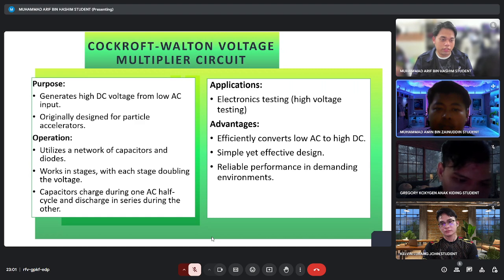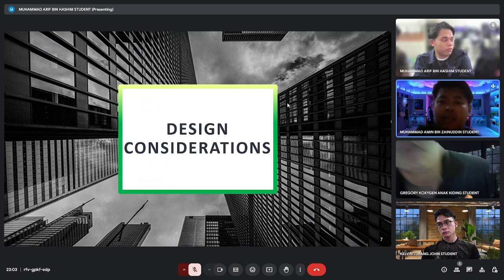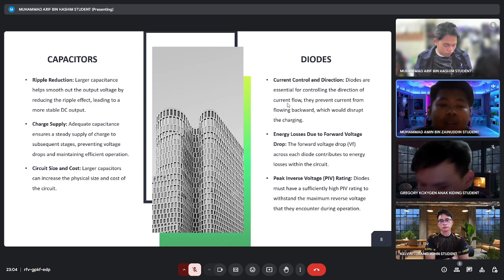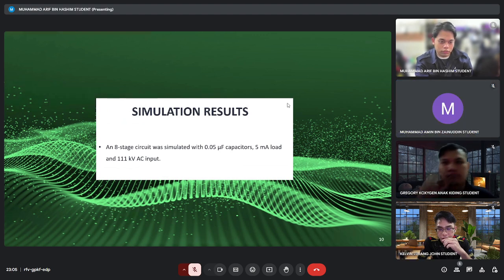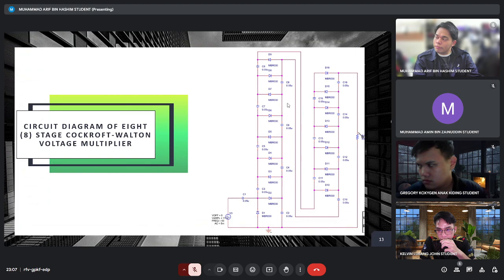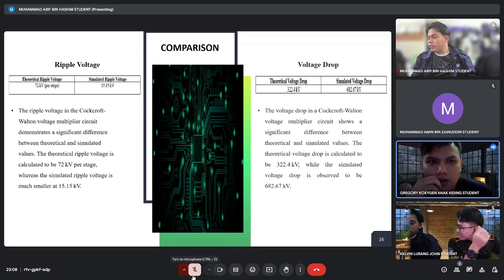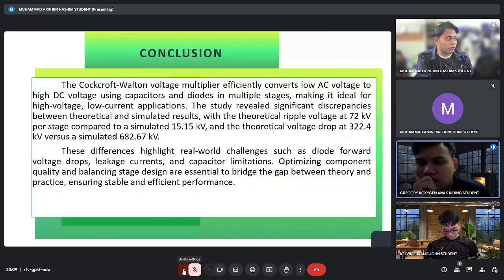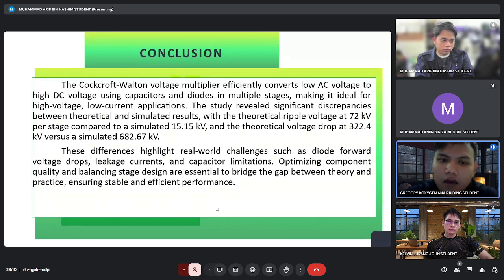ASSIGNMENT 2 HIGH VOLTAGE